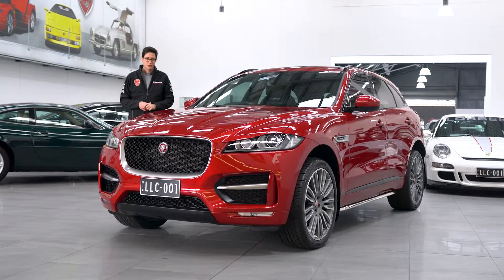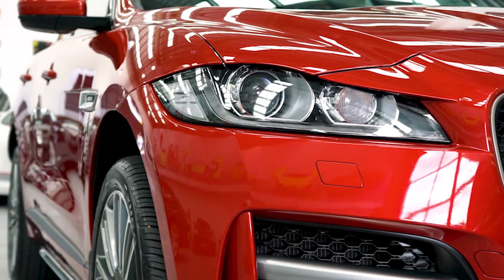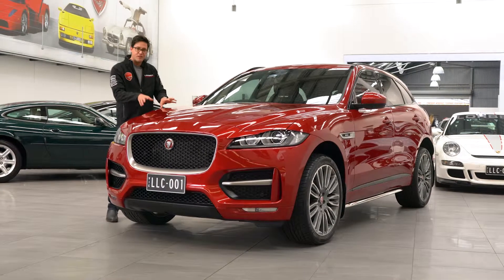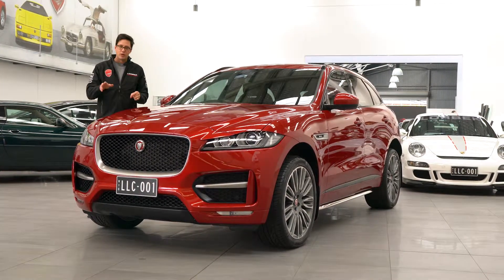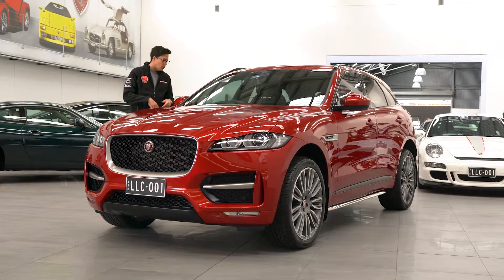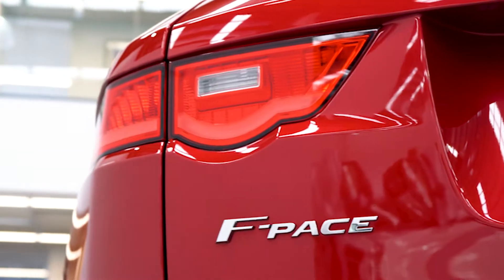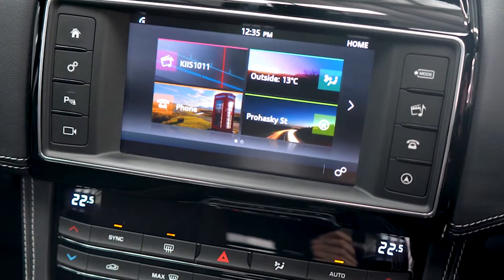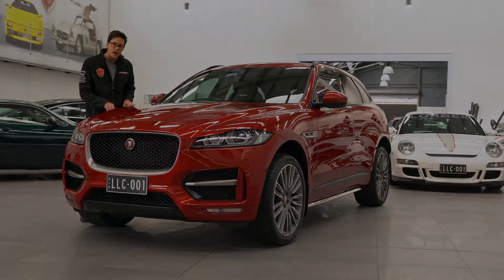Jaguar F-Pace 20d AWD R-Sport (2016) - Lorbek In 60 Seconds